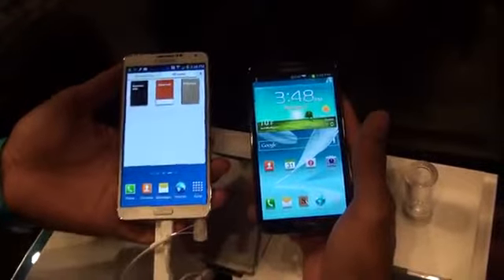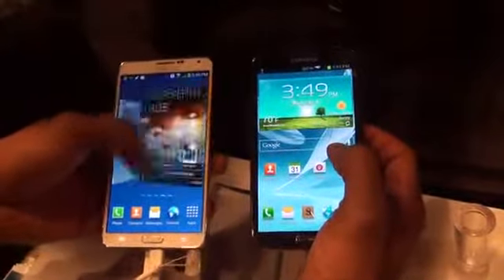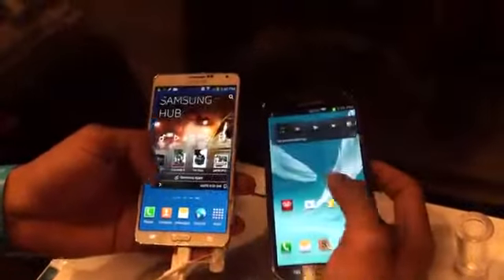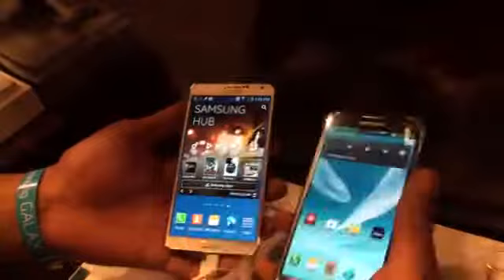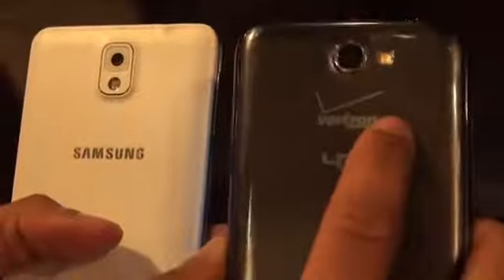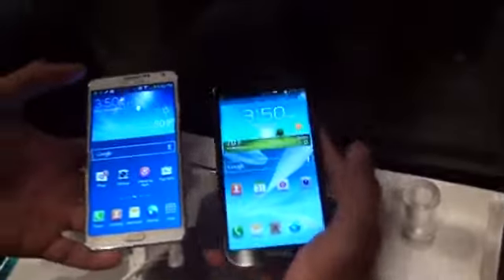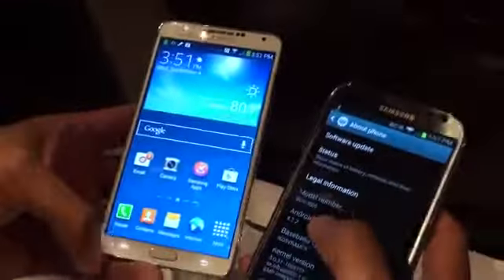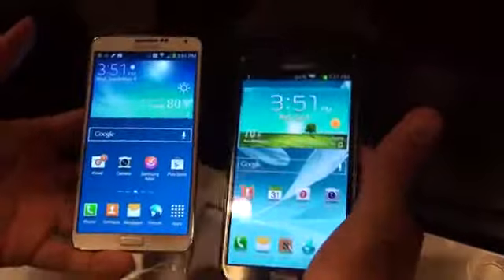Samsung Galaxy Note 3 vs Samsung Galaxy Note II